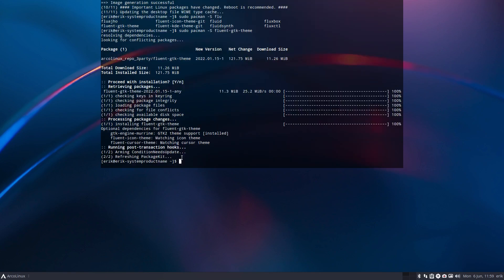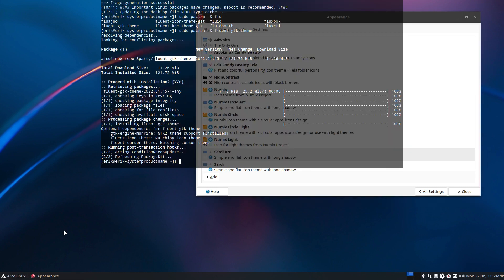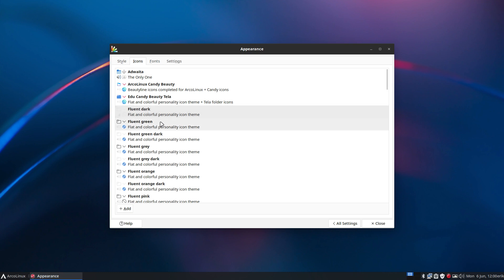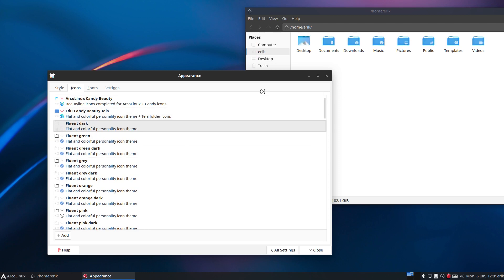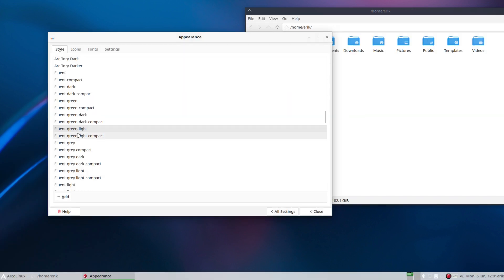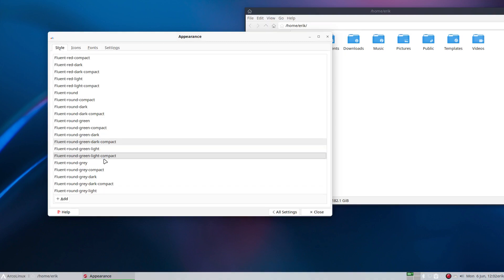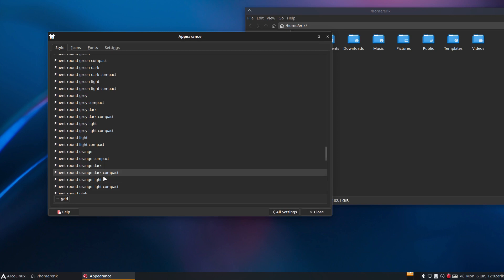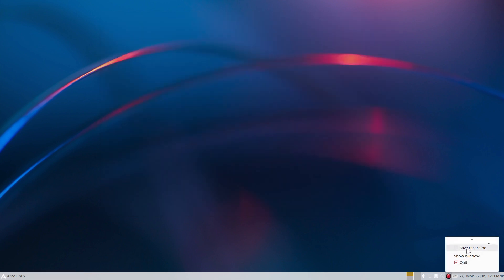ArcoLinux : 2887 What do the fluent gtk themes look like - testing on xfce4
sudo pacman -S fluent   then press twice on TAB